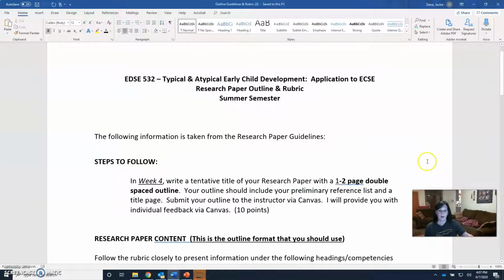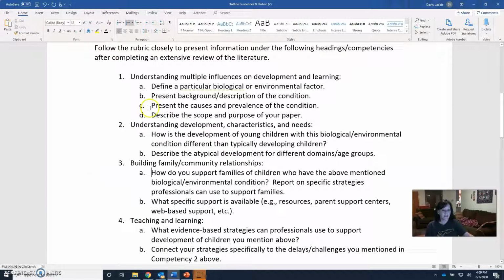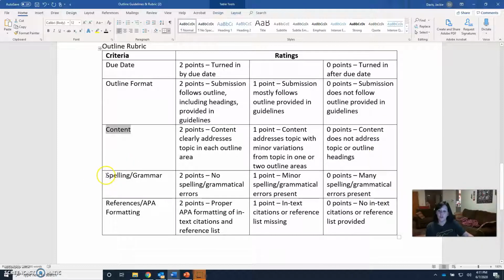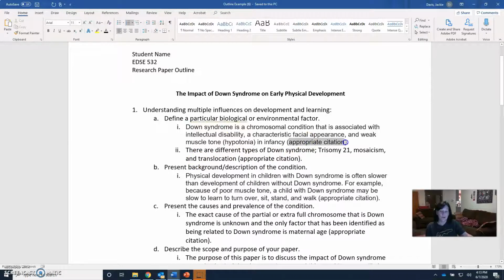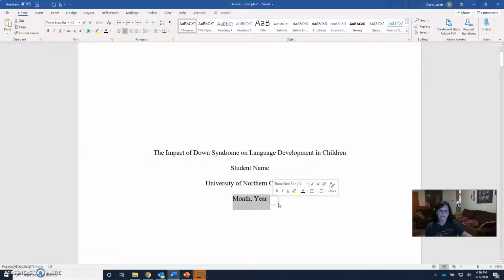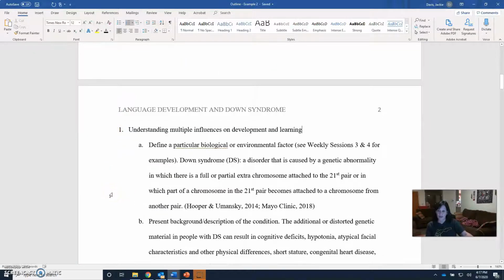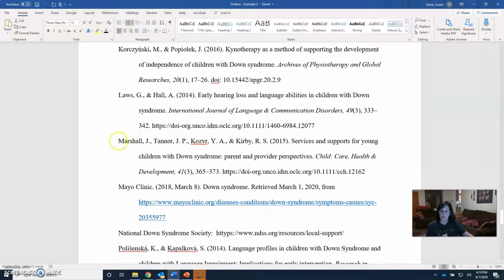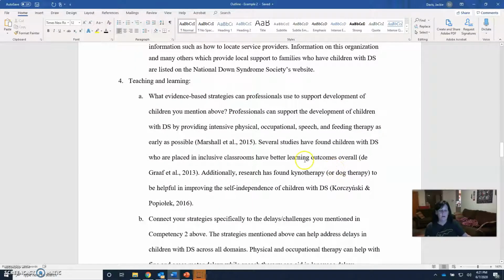Research Paper Outline